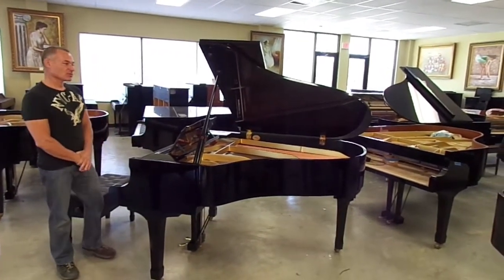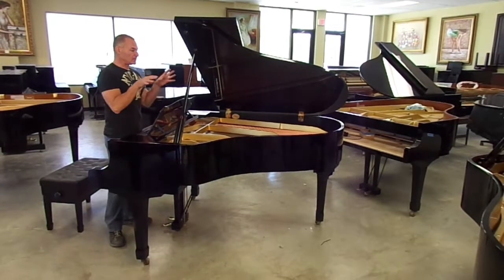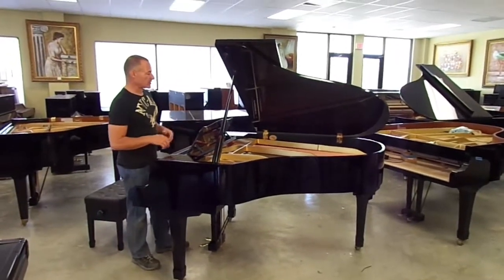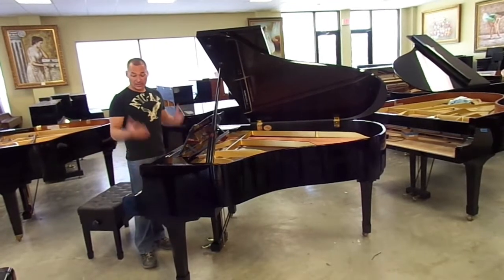Yamaha G3 Grand Piano for Andy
Piano Outlet demonstrating a Yamaha G3 6' grand. If you would like to contact PianoOutlet, or obtain more information about our inventory & services, visit our